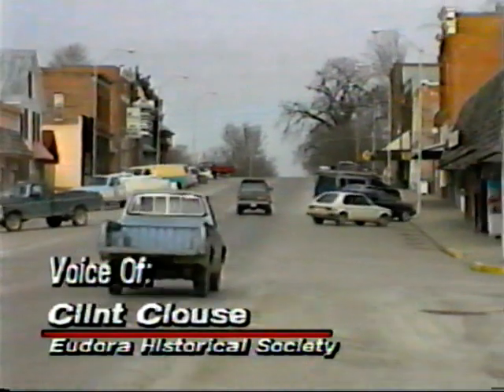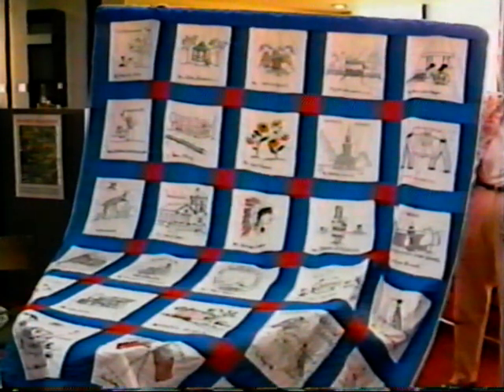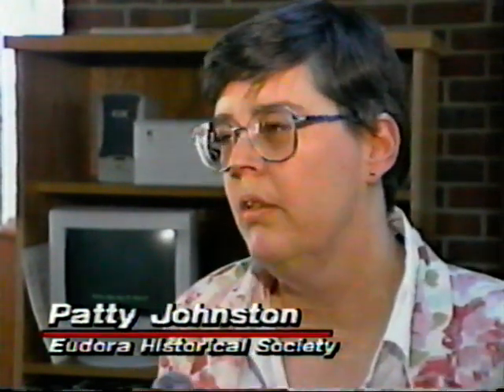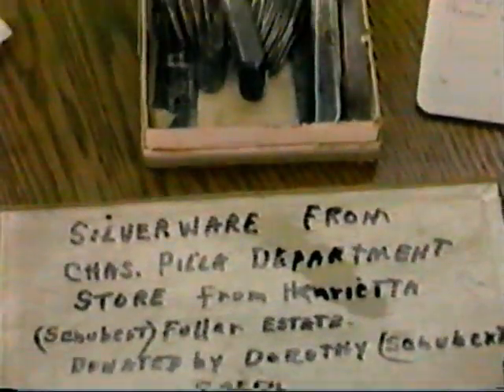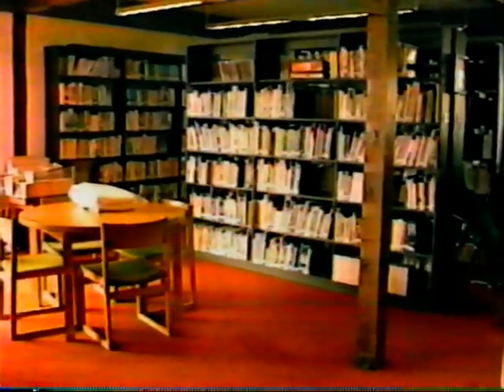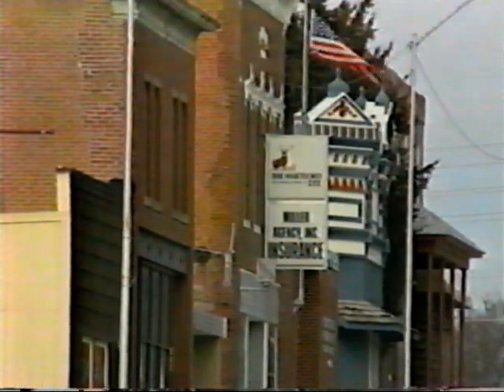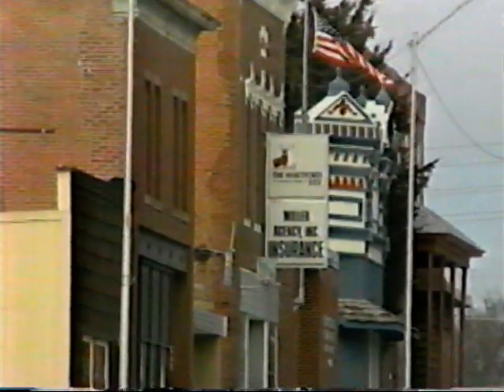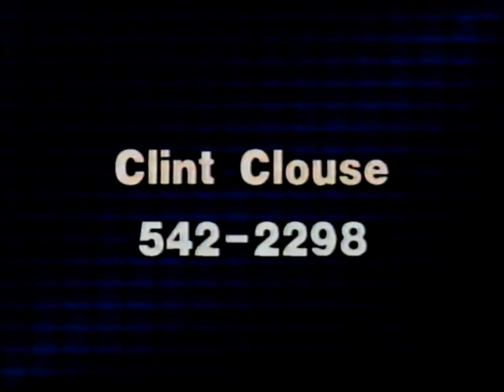EAHS On Channel 6 News Lawrence (1995)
This news segment first aired in 1995 on Lawrence's Channel 6 News. The purpose of the segment was to spread awareness of the Eudora Area Historical Society's (EAHS) need for a museum/home. Our good friend Patty (Neis) Johnston appears in the clip. The EAHS didn't get space for a museum until 2004. The EAHS had to wait until 2015 before opening a museum of it's own at a property it owns, 720 Main St.